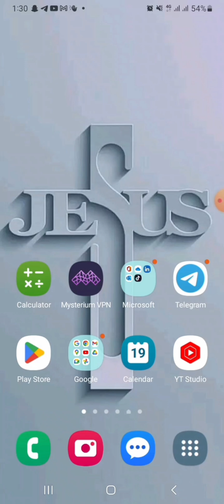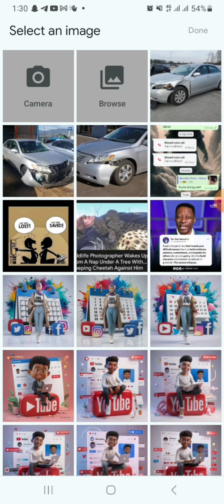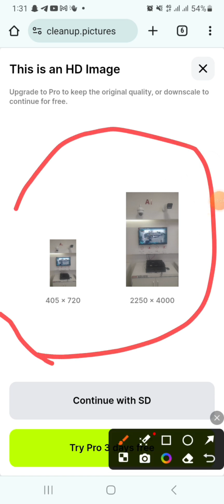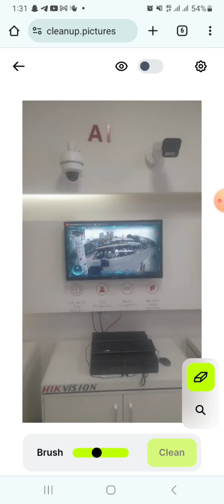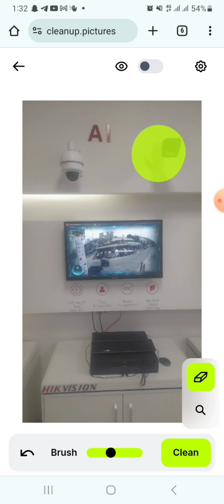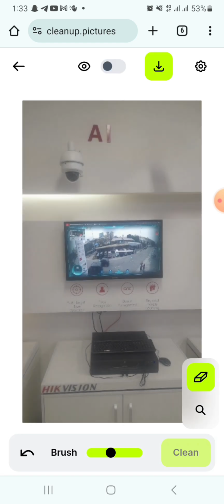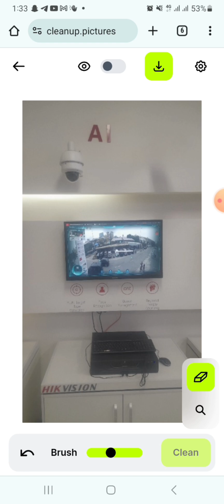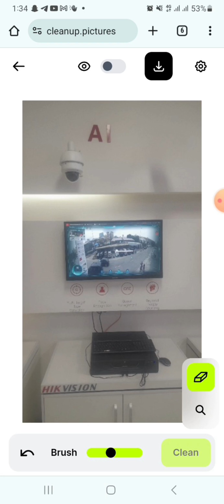Remove ANY Object from a Picture in JUST 2 Minutes! 📸✨"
Want to learn how to remove any unwanted objects from a picture in just 2 minutes? 🤔

In this quick and easy tutorial, I'll show you a simple step-by-step guide on how to  remove any object from a photo. Whether it's a person, a tree, or a distracting background element, you'll be able to make it disappear like magic! ✨

Perfect for photographers, editors, and anyone looking to enhance their photos, this tutorial is great for all skill levels. So sit back, relax, and let's get started! 📹

SOFTWARE/TOOL USED: cleanup.pictures